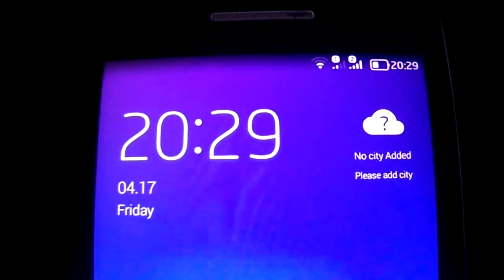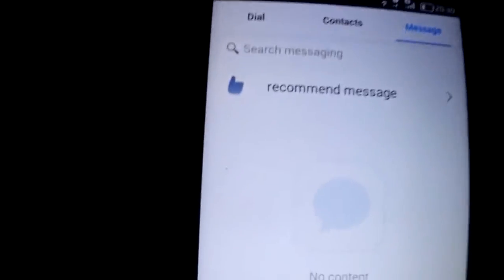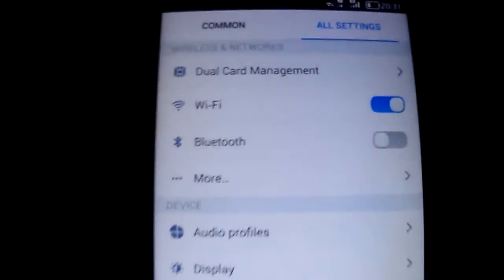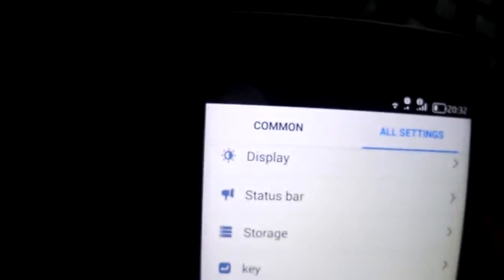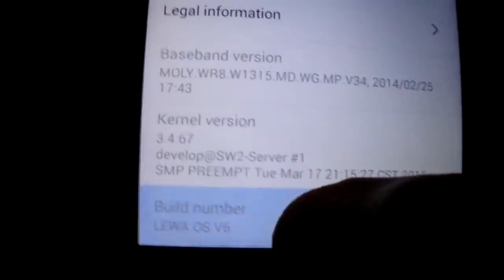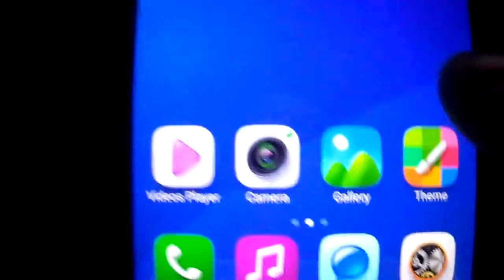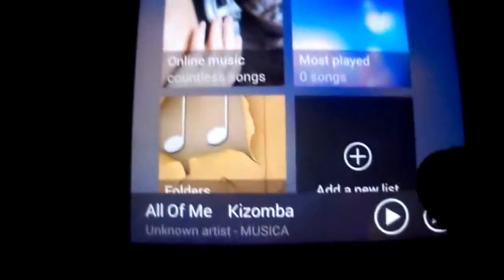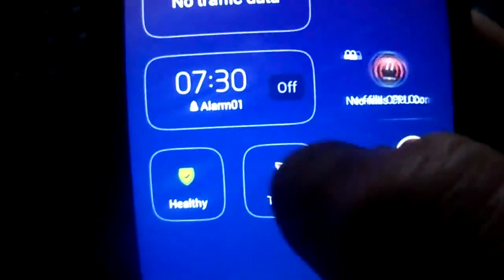LEWA OS WIKO RAINBOW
XPERIA RAY/ARC / ARC S / NEO/ NEO V/ NEO L /PLAY/
BQ 5.7
Samsung Galaxy s2
MEO A75
zte blade L2
XOLO Q3000
how to root
how to install a custom recovery
how to install a custom rom
android lollipop
backup IMEI
restore IMEI
mtk droid tools
CWM recovery
android kitkat
how to fastboot
how to flash a custom kernel